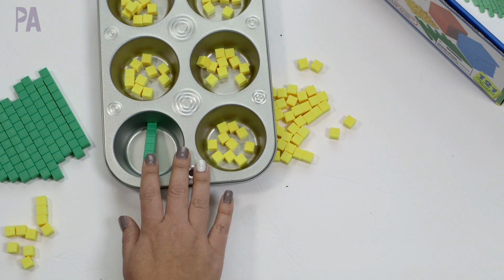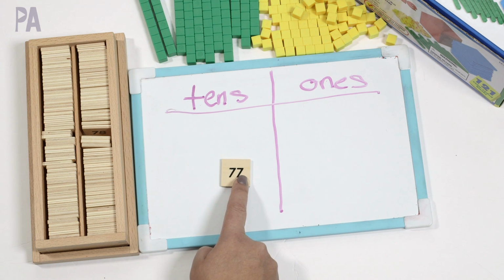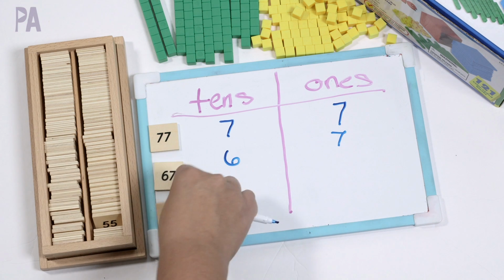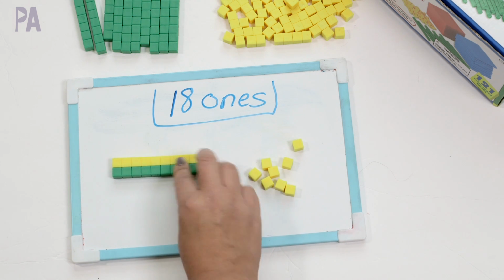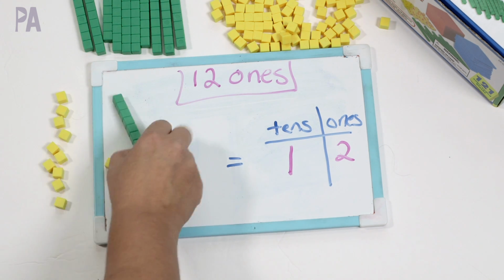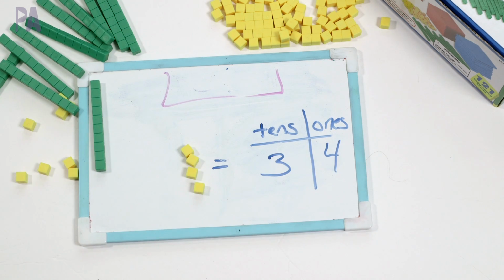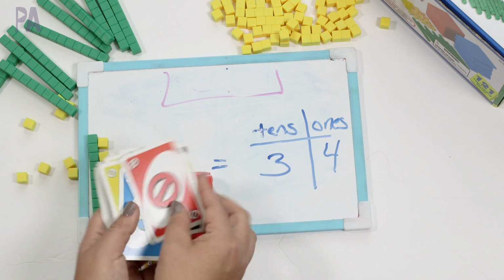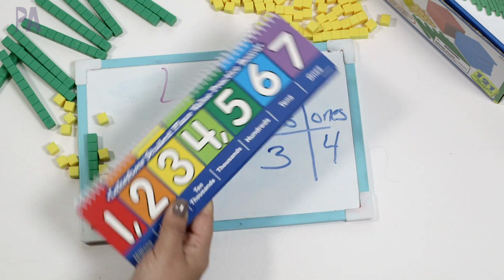COMPLETE Guide to BASE TEN BLOCKS - Tens and Ones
In this video we will talk about what Base Ten Blocks are and how they are used in learning about place value. I'll give you ideas and inspirations to use now, how to build up to using them and other variables you can do.

NEW VIDEOS POSTED MON-WED-FRI